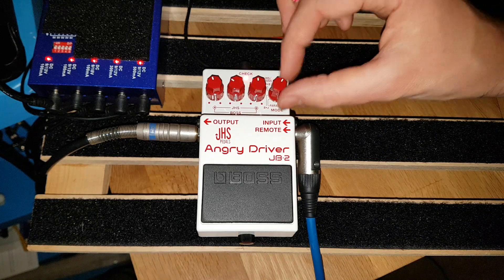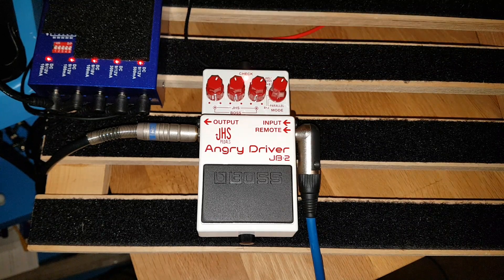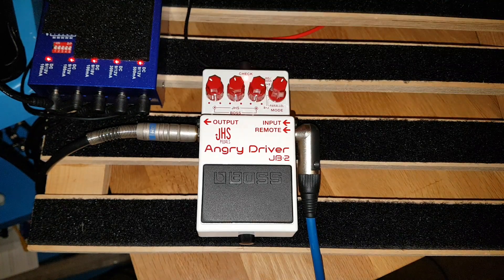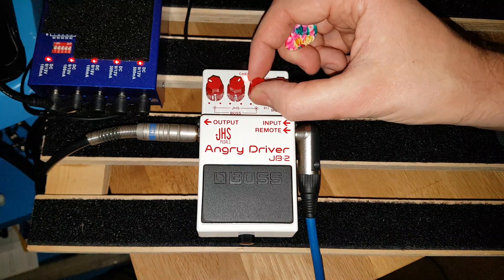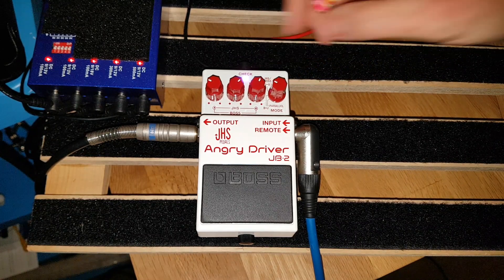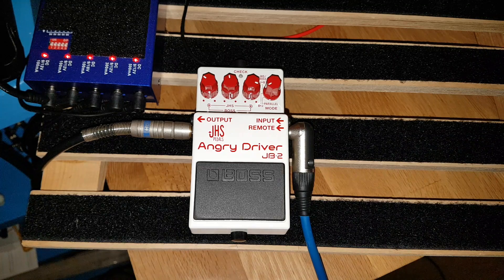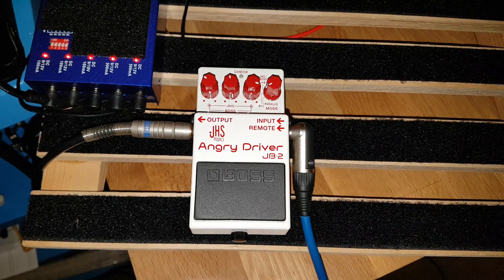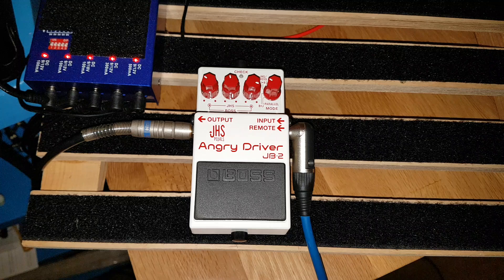Boss JB-2 demo.